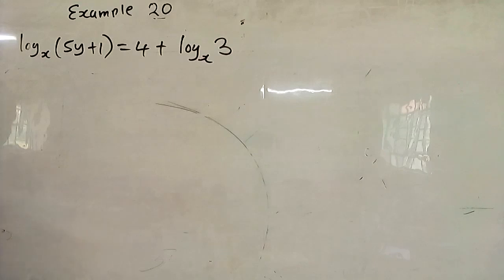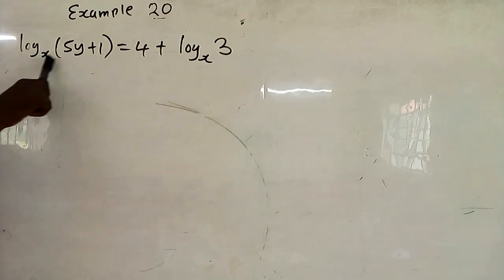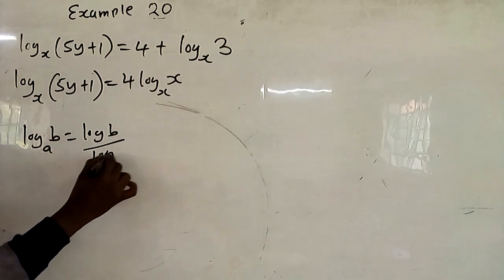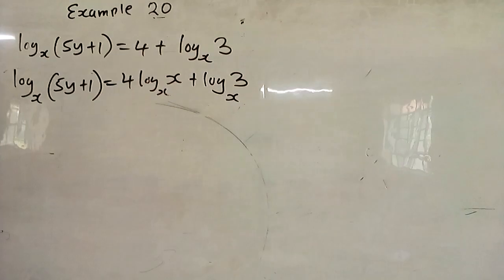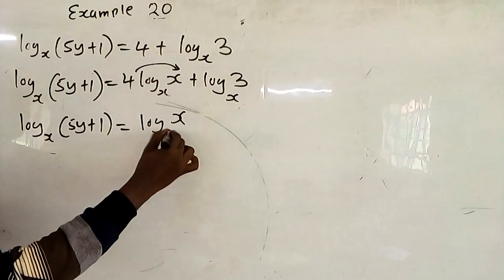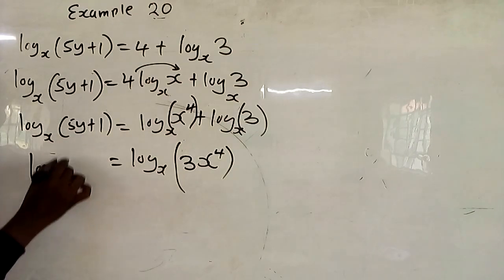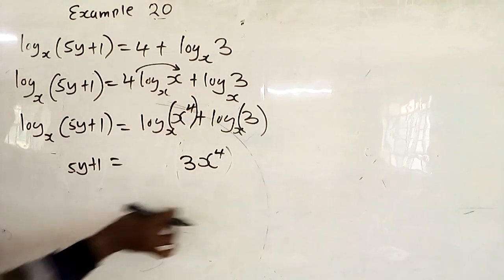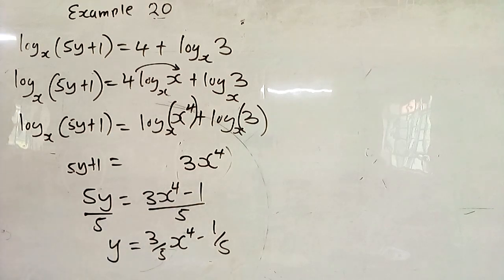Logarithmic Equations: Example 20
Example 20
    It is given that x satisfies the logarithmic equation
〖log〗_x (5y+1)=4+〖log〗_x 3),
Find y in terms of x , giving the answer in a form not involving logarithms.